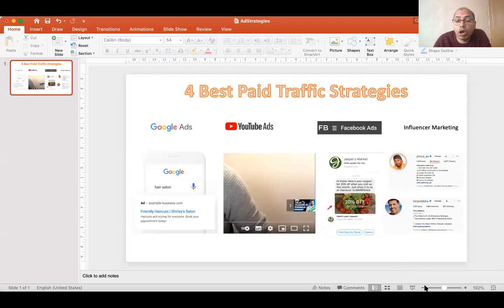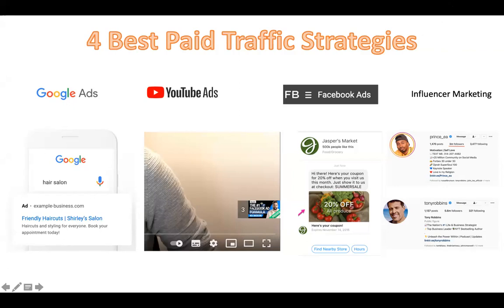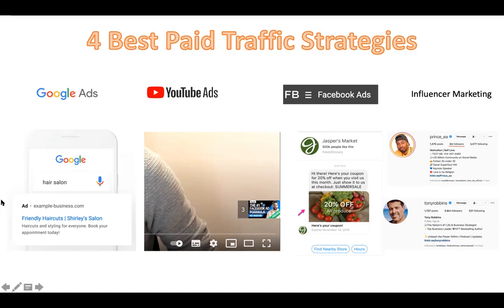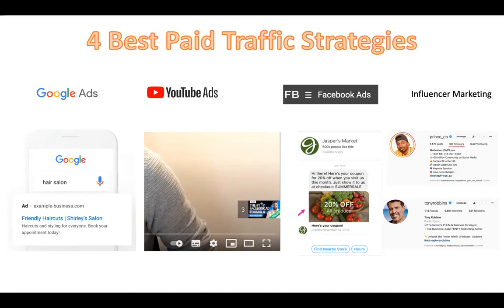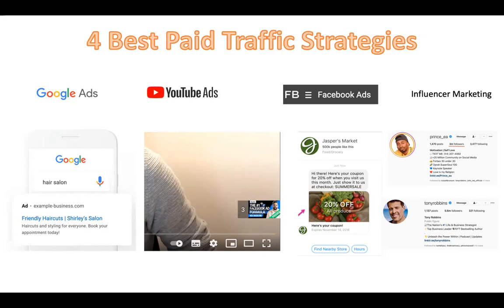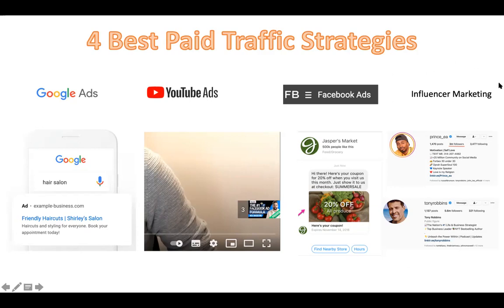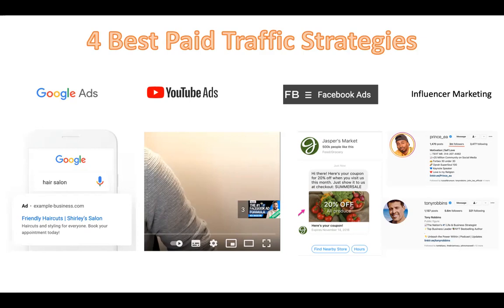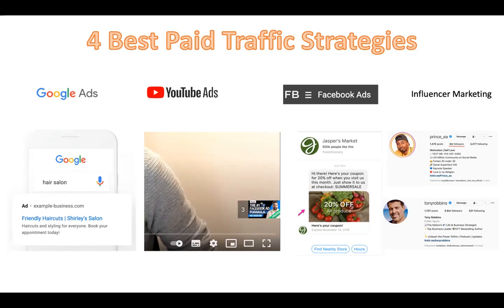4 Most Effective Paid Ad Strategies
Organic Vs Paid Ad. Which one is the best ? How to grow your business fast with PAID Ad. Learn 4 most effective and value for your money paid Ad strategies.